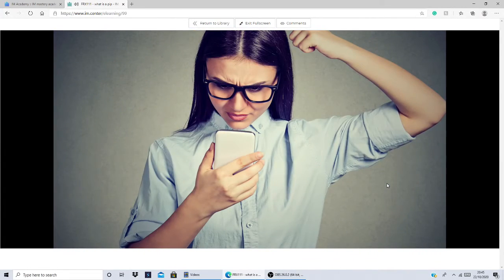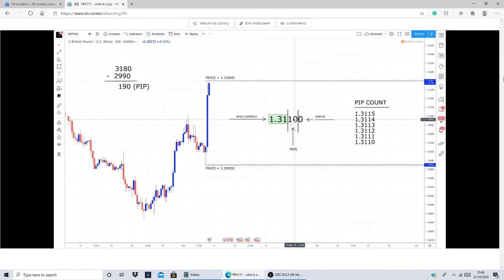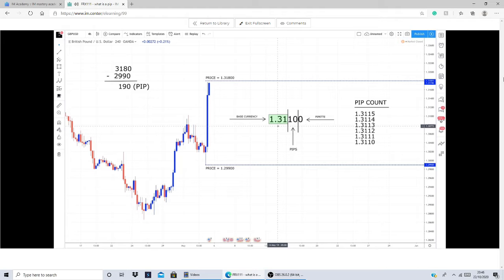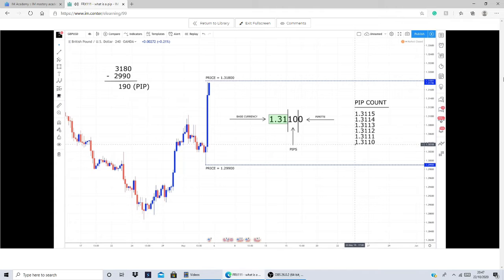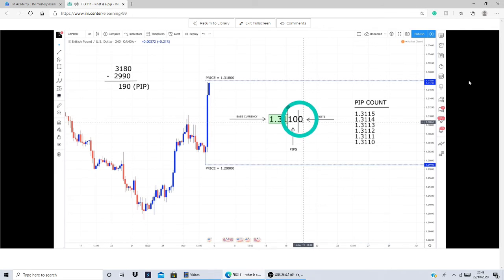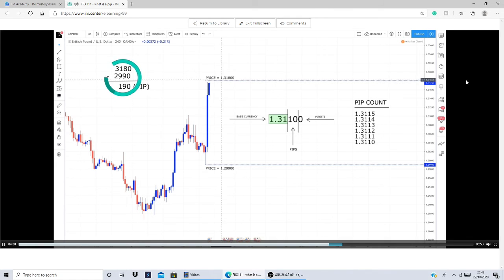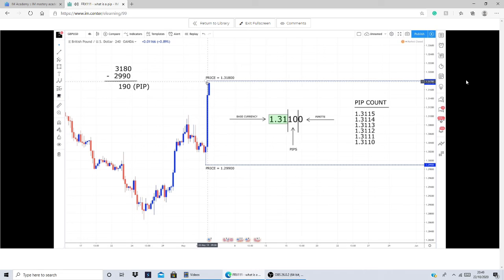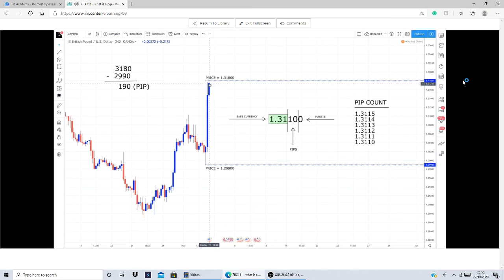5 | What Are Pips | FRX Set